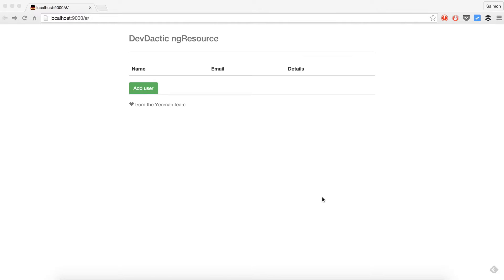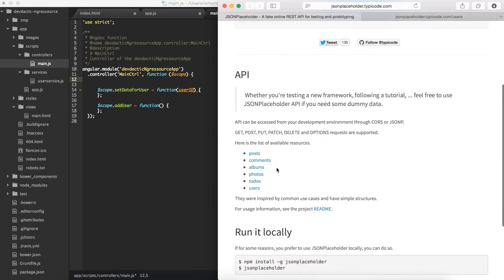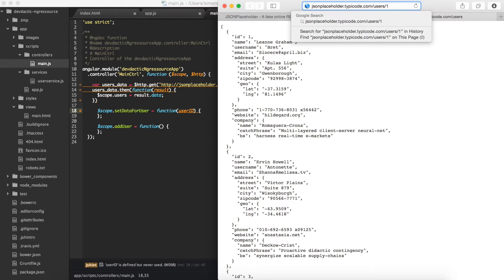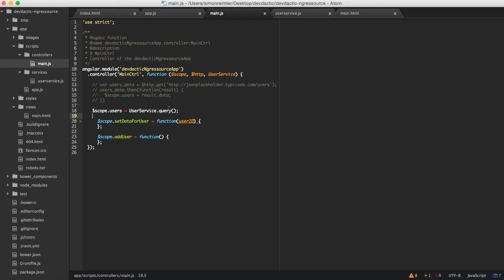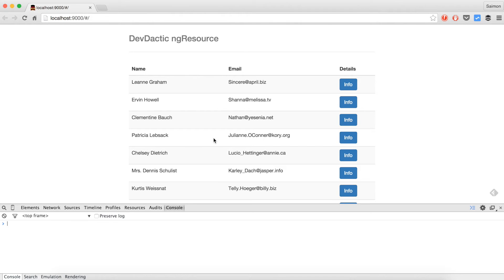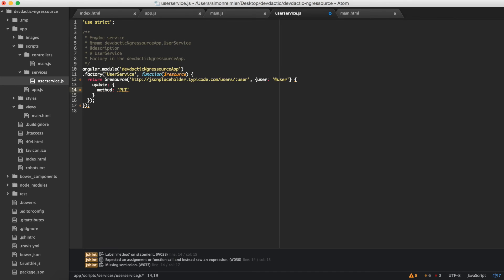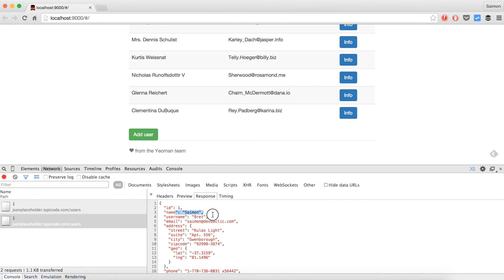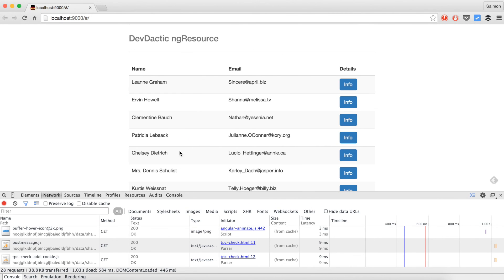How to Improve Your REST Calls in Angular With ngResource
You want to learn everything Ionic? Make sure to join the Ionic Academy

I will show you how to use ngResource to make easy, flexible and also clean code instead of using the classic $http.